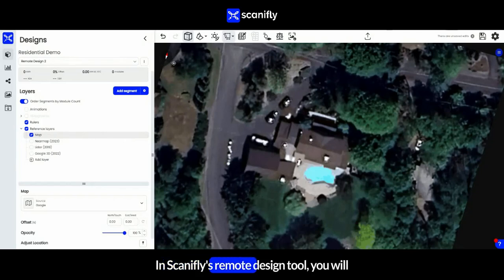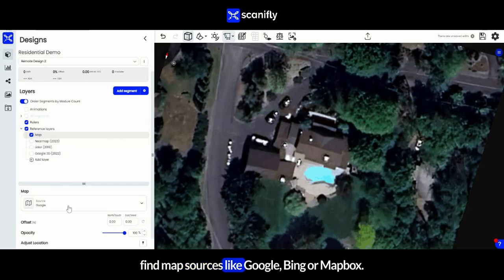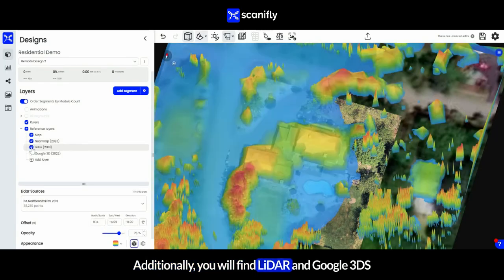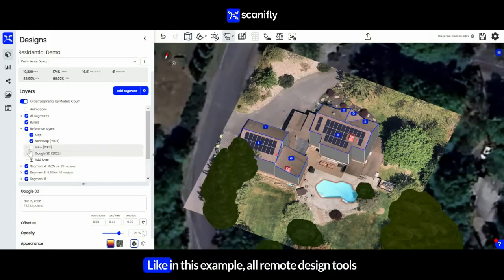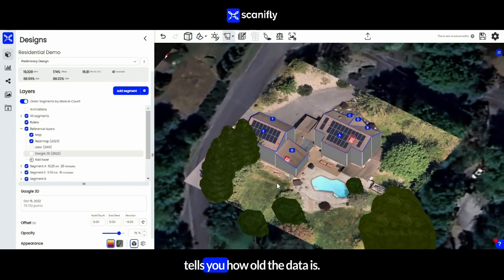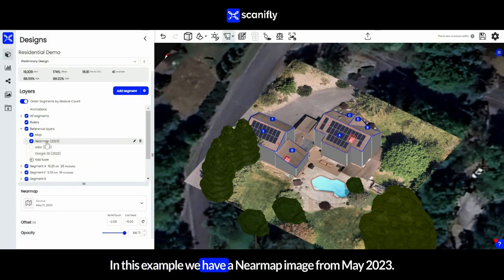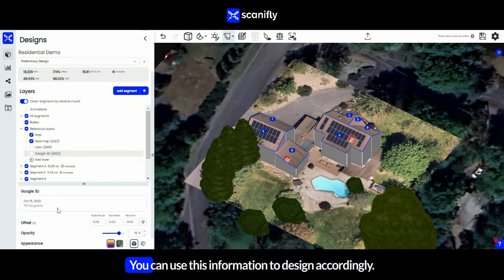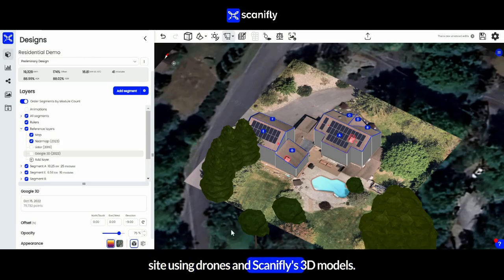Remote Solar Design with LiDAR & HD Imagery | Scanifly PrelimDesign™ Tutorial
Learn how to leverage Scanifly's comprehensive remote design tool—PrelimDesign™— using Google Maps, Nearmap, LiDAR, and 3D data layers for customized preliminary designs.

✓ Access multiple imagery sources
✓ Utilize LiDAR data for shade analysis
✓ Verify data source dates
✓ Integrates with your preferred CRM or proposal tool

Perfect for solar teams needing remote data options and preliminary design capabilities.